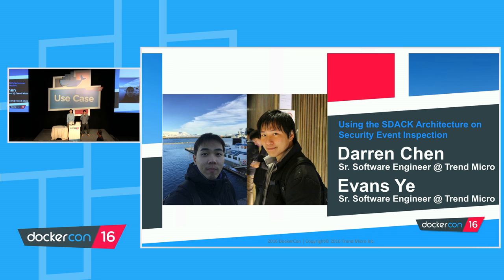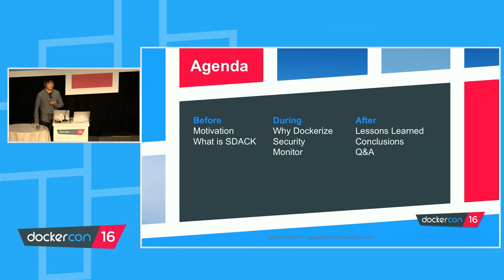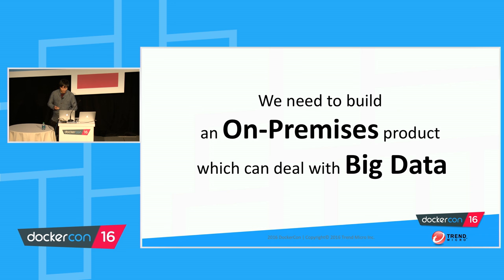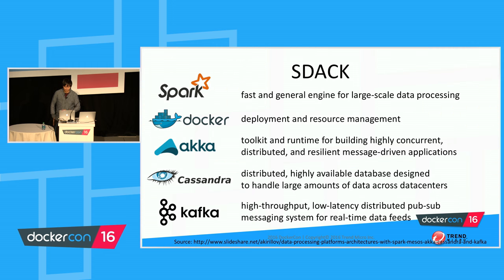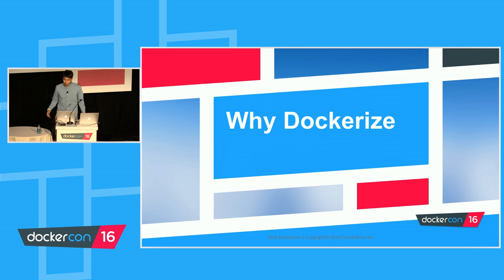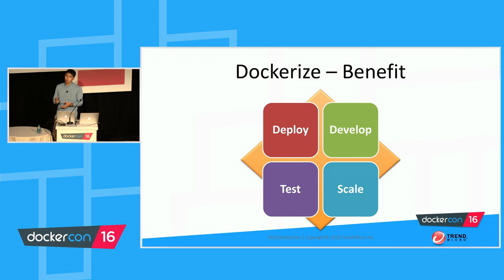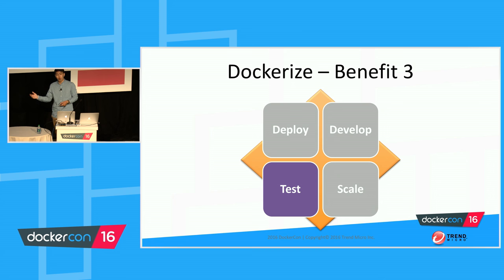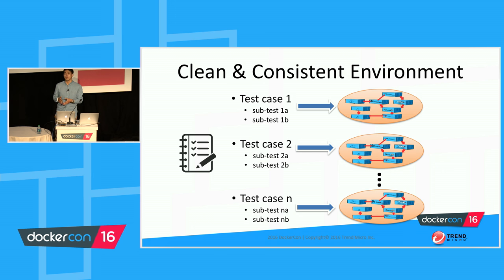Using the SGACK architecture on security event inspection - Use Case Track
The SDACK architecture stands for Spark, Docker, Akka, Cassandra, and Kafka. At TrendMicro, we adopted the SDACK architecture to implement a security event inspection platform for APT attack analysis. In this talk, we will introduce SDACK stack with Spark lambda architecture, Akka and Kafka for streaming data pipeline, Cassandra for time series data, and Docker for microservices. Specifically, we will show you how we Dockerize each SDACK component to facilitate the RD team of algorithms development, help the QA team test the product easily, and use the Docker as a Service strategy to ship our products to customers. Next, we will show you how we monitor each Docker container and adjust the resource usage based on monitoring metrics. And then, we will share our Docker security policy which ensures our products are safety before shipping to customers. After that, we'll show you how we develop an all-in-one Docker based data product and scale it out to multi-host Docker cluster to solve the big data problem. Finally, we will share some challenges we faced during the product development and some lesson learned.